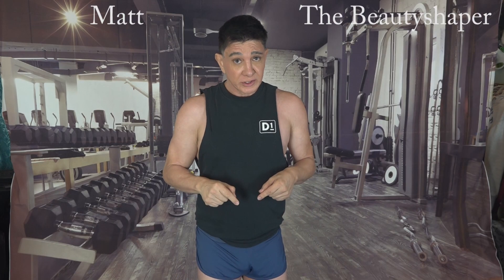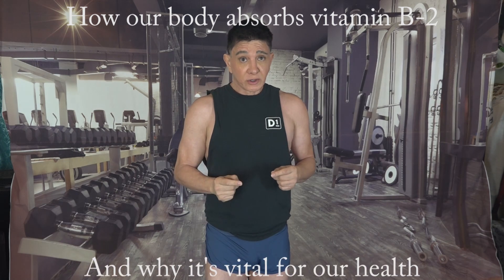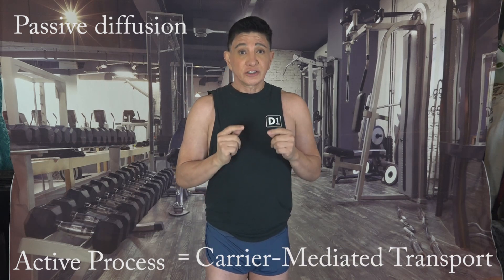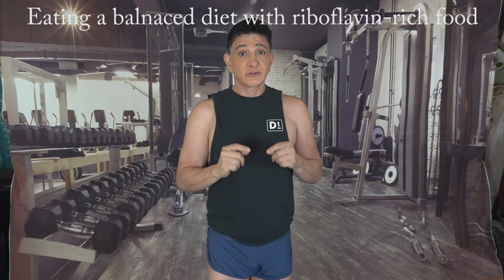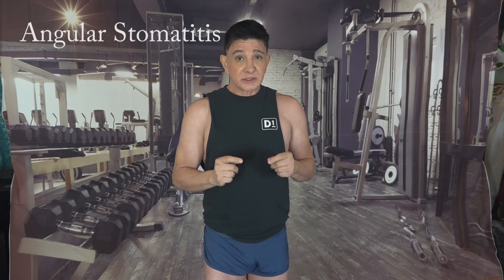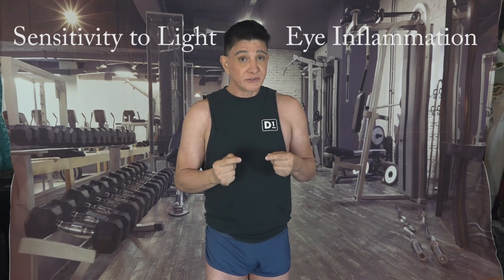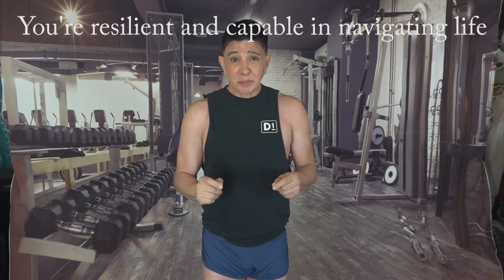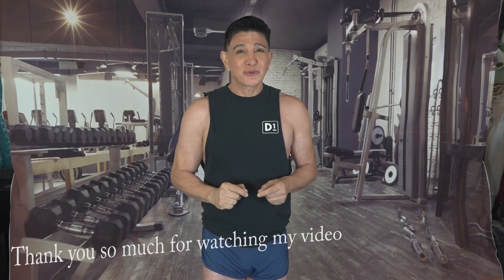Bioavailability of Vitamin B-2 (Riboflavin)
This video explains the absorption rate of vitamin B-2, deficiency symptoms, and the Recommended Dietary allowance based age and gender.